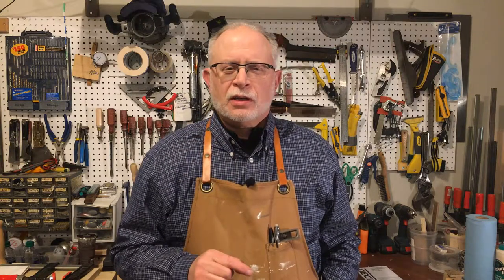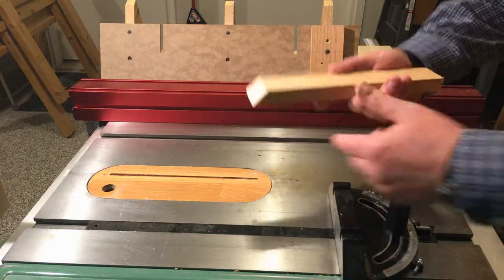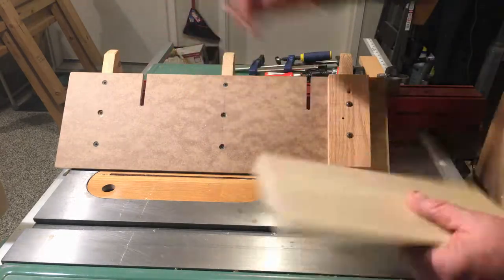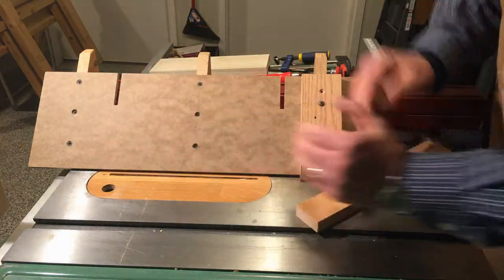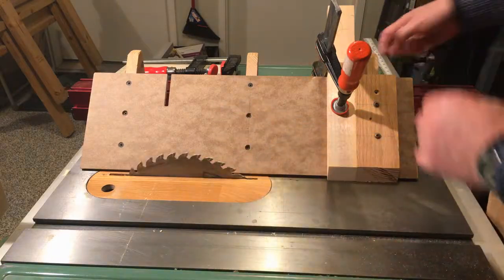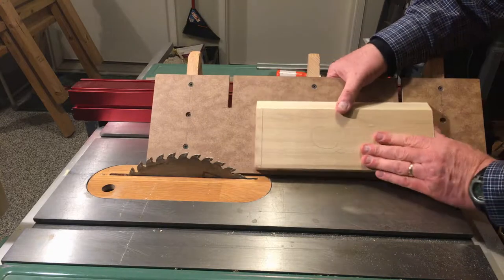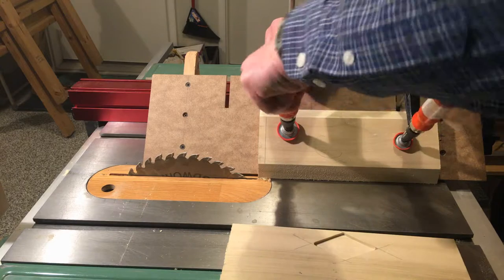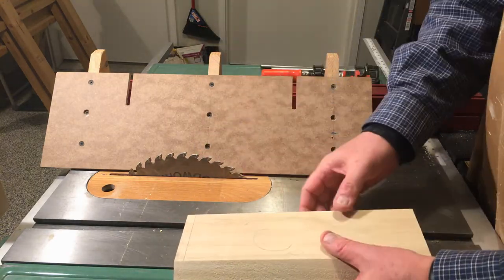Episode 4 - Part 3 of a 5 part series...The Bevel You Know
Join your buddy Dave at the Saws and Jaws Workshop for an EPIC 5 part Jig-a-palooza journey where he demo's 5 simple jigs you can make to turbocharge your table saw...some may be familiar, some may not but you'll find them all Jigtastic!

In Part 3 Dave will play "The Bevels Advocate" and demo his version of a 45 Degree Bevel Cutting Sled he built to use with his "Cool" Green table saw and shows you how a well built, inexpensive Jig can cut perfect 45 degree bevels and rock your table saws performance!

Links to the complete "JIGGY" series of Episodes!

Hey Woodworkers...full disclosure!!! All the tools that are used in my videos at the Saws & Jaws Workshop were personally purchased by me because I use them, I like them and they work!  Dave

Amazon.com
Forrest Woodworker II Blade

Starrett 6 inch Combo Square

Dewalt 12 Volt Impact Driver